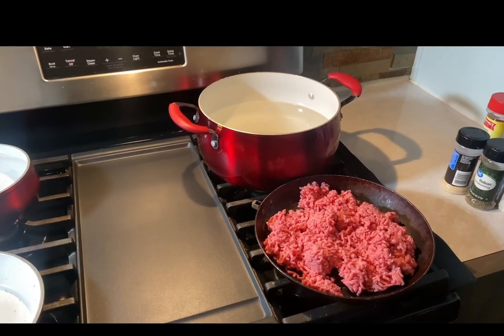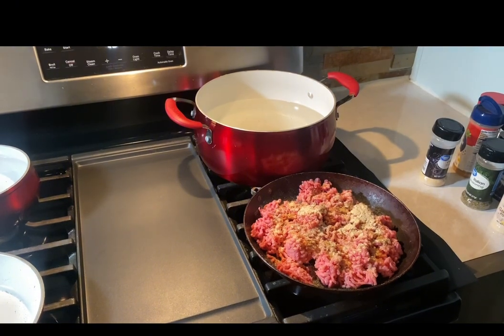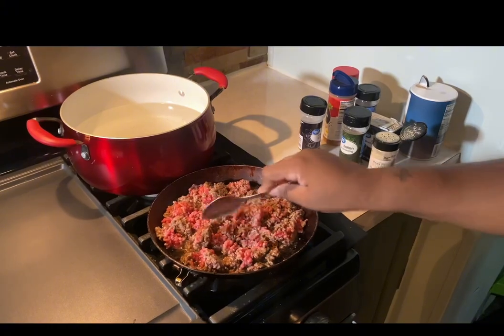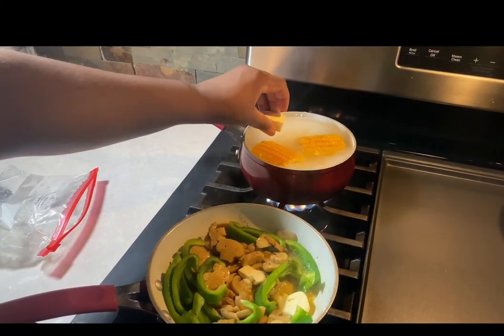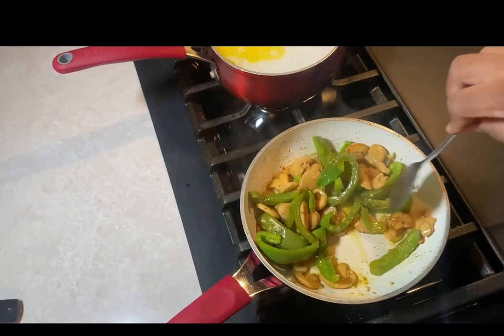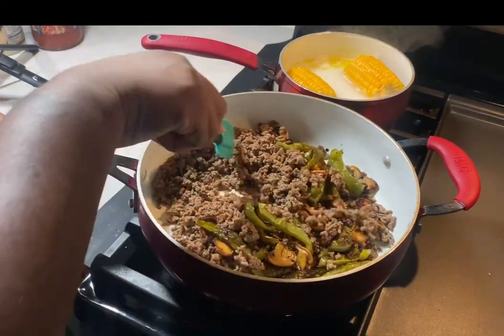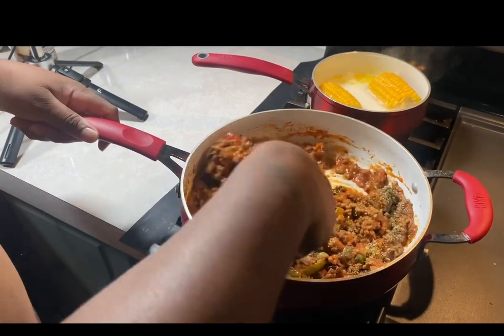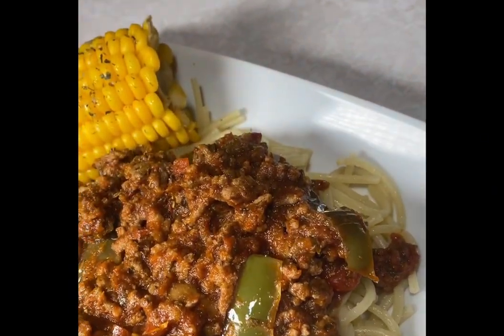Spaghetti: The Most Nostalgic Food of All Time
This spaghetti is a perfect blend of rich, savory flavors and comforting textures. The pasta is cooked to al dente perfection and the sauce filled with meat to clings to the spaghetti, carrying with it bursts of oregano and Italian seasoning. Finished with a generous sprinkle of grated Parmesan and each bite is a satisfying harmony of taste and aroma, making this dish an irresistible treat.